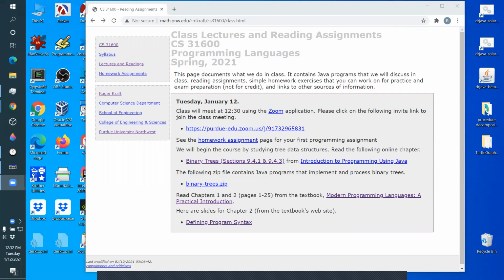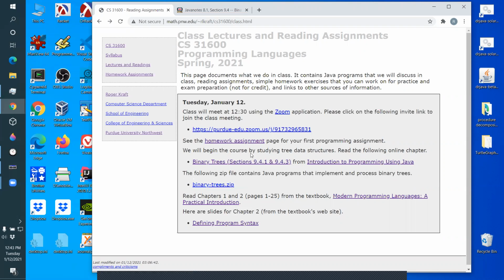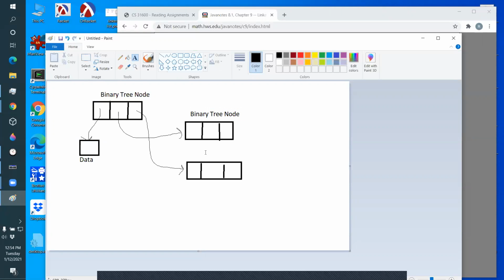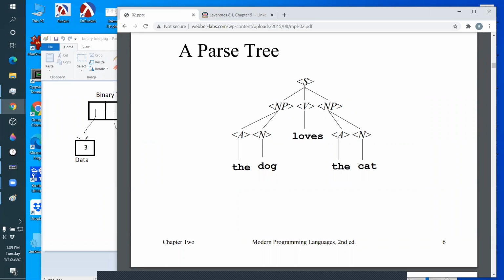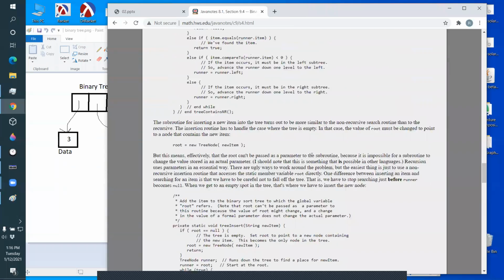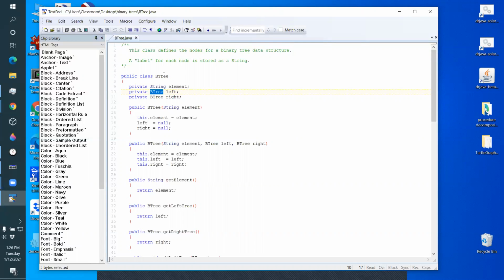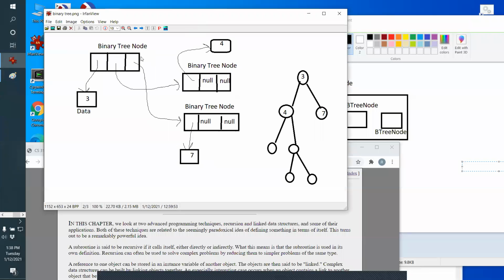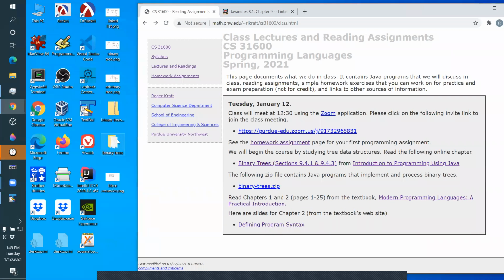2021 01 12 CS 31600 Zoom Class